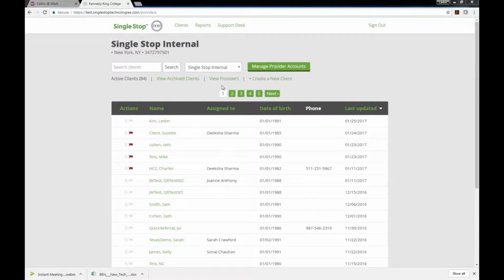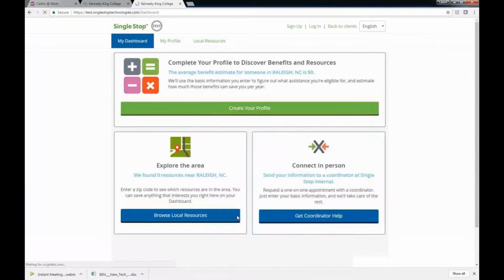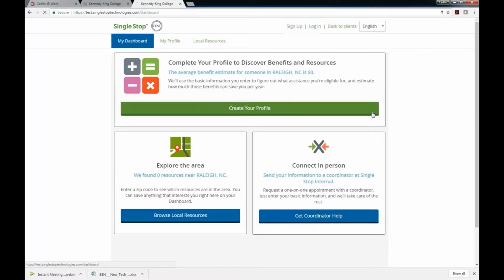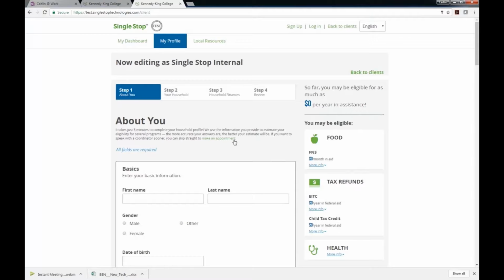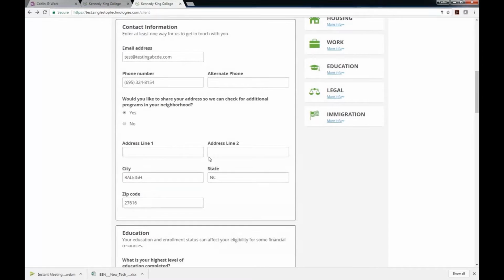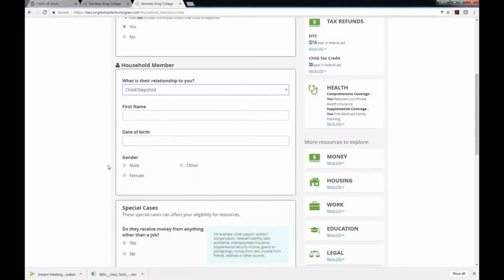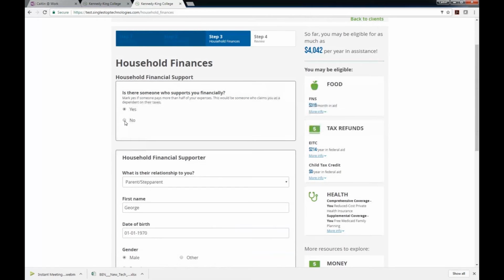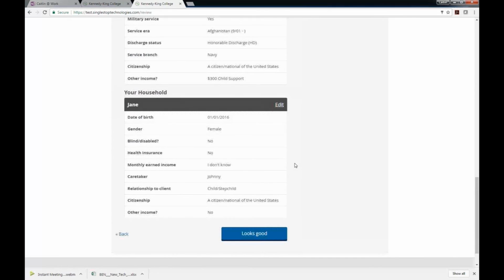Technology Webinar 1